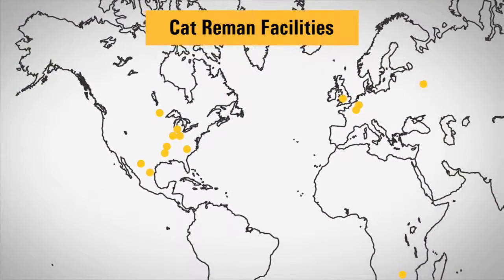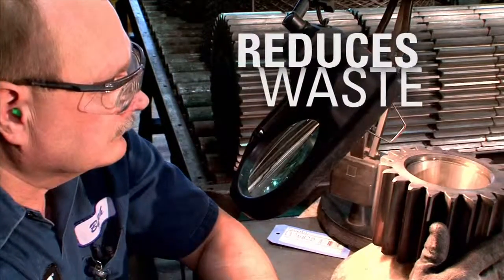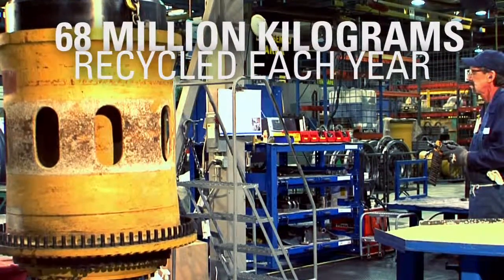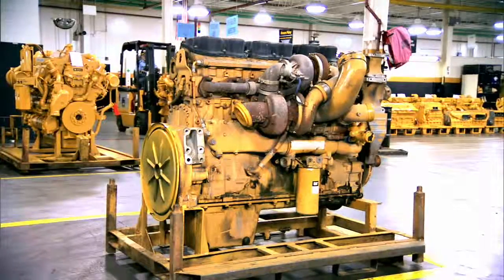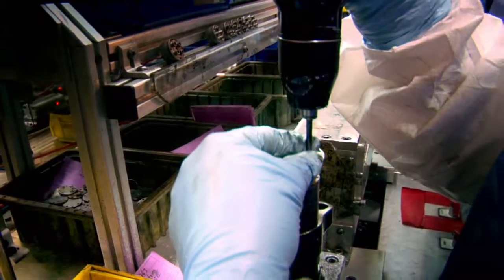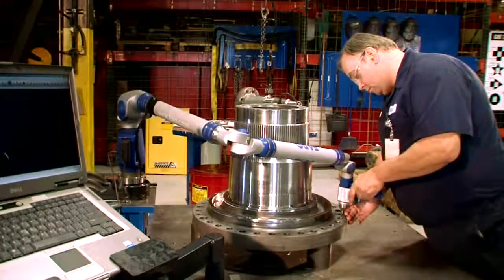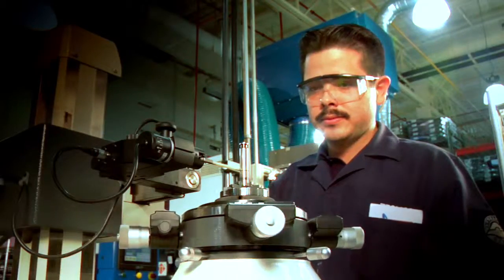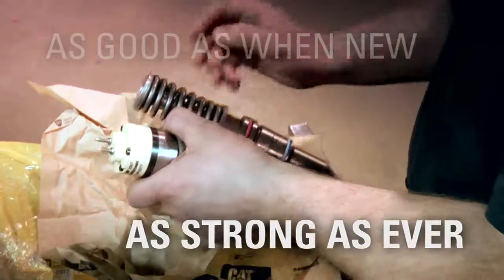The Circulars 2016 Finalist - Caterpillar Inc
Category: Multinational

Summary:  US-based equipment manufacturer, Caterpillar Inc., has incorporated circular economy principles across its value chain, including product development, human resources, supply chain, dealer network, and customer relationships. Caterpillar's remanufacturing business takes back over 80 thousand tons of end-of-life material from customers annually and remanufactures it into good-as-new condition. The company also implements digital technology to drive circular transformation via its remanufacturing, alternative energy and customer job optimization initiatives. An example is its “Cat® Connect” technology, which uses technology to optimize customer fleets and their operations. In all, the company’s circular economy portfolio generated almost 10 billion USD in 2014, accounting for 18 % of the company’s total sales and revenues.